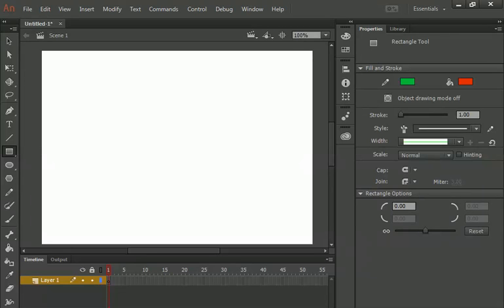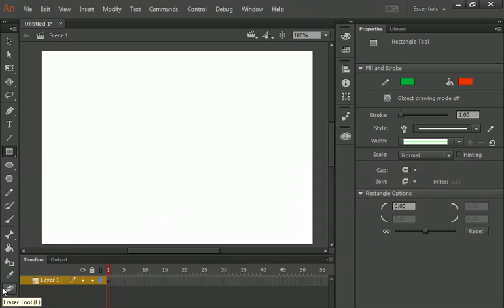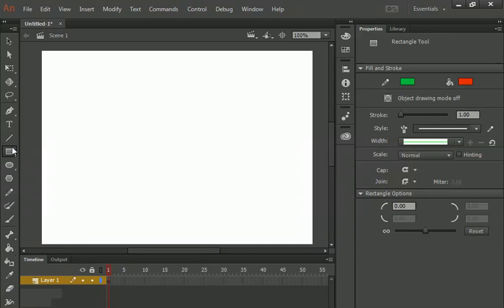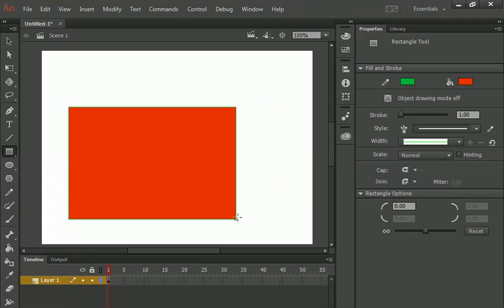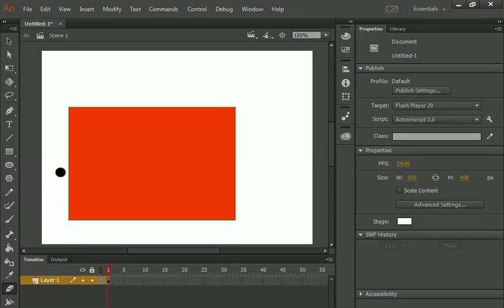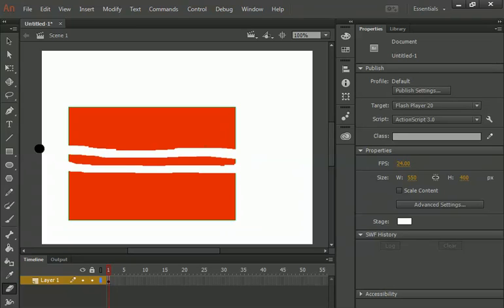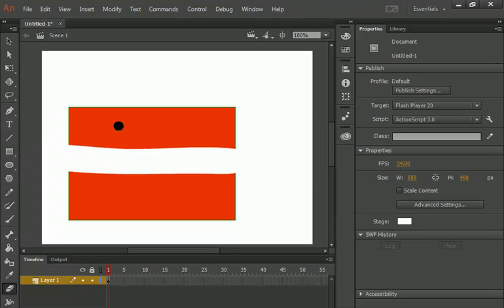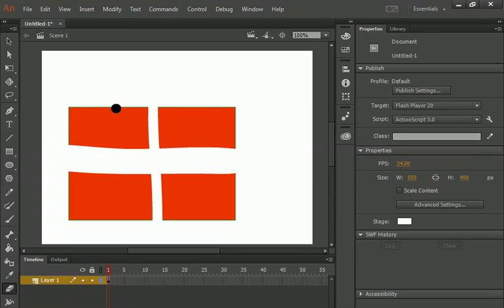Eraser Tool - Adobe Animate CC / Adobe Flash - Tutorial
Learn Eraser Tool of Adobe Animate / Adobe Flash with Video Lecture of Adobe Animate / Adobe Flash and by Eraser Tool We Can Remove an objects Stroke In Adobe Animate